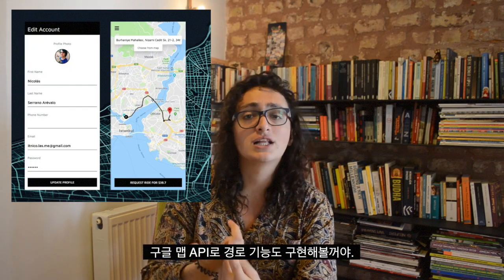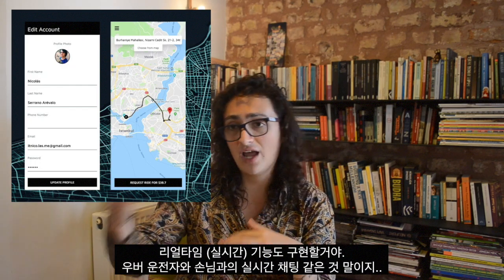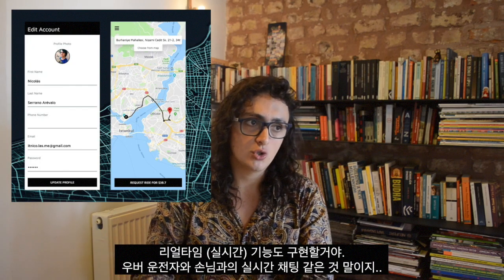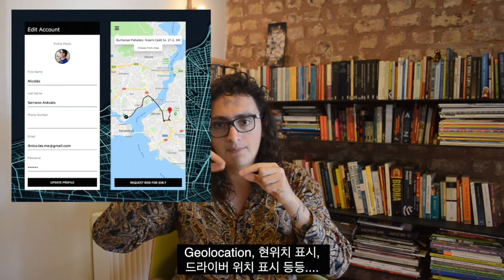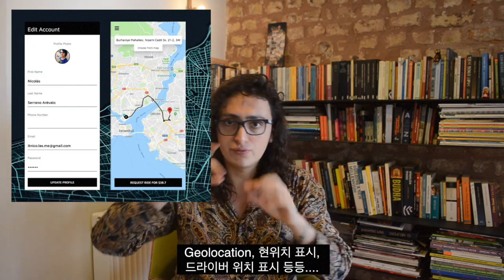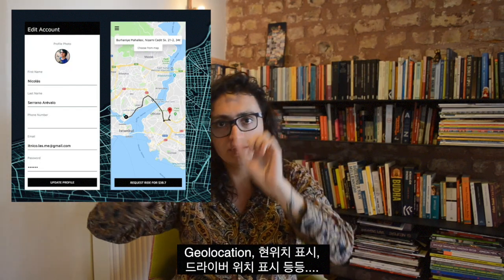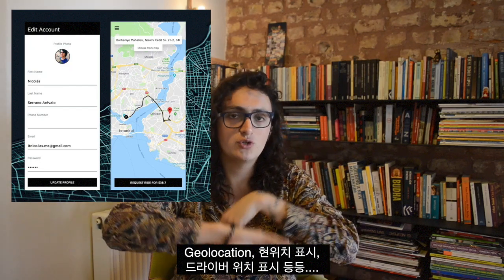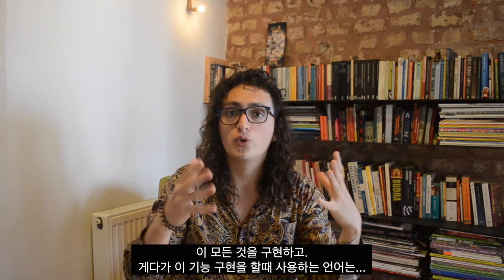우버 클론! 자바스크립트 풀스택 프로그래머 수업이 시작합니다! (Uber Clone. Fullstack Javascript GraphQL Course)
오래 기다리셨던, 바로 그 수업이 드디어 시작합니다.
인스타그램 풀스택에 이어서, 이제 우버 풀스택 클론코딩 수업입니다.
이번 기회에 "자바스크립트 풀스택 프로그래머"로 거듭나세욧!
Camera: Nikon D5100
Location: Istanbul, Turkey